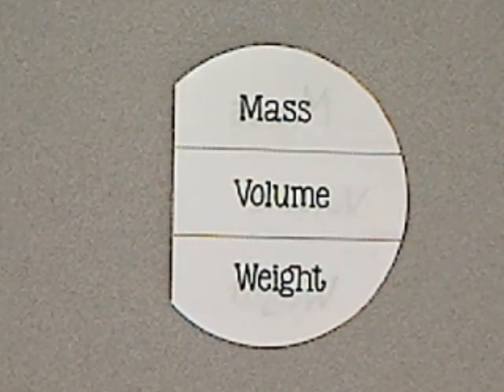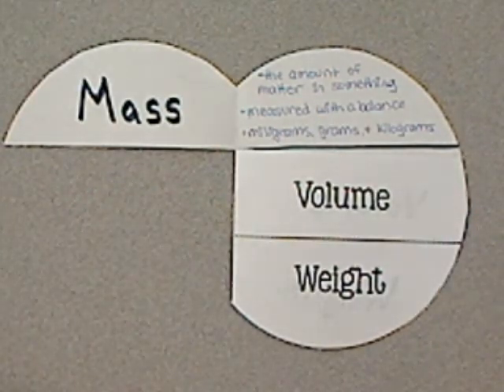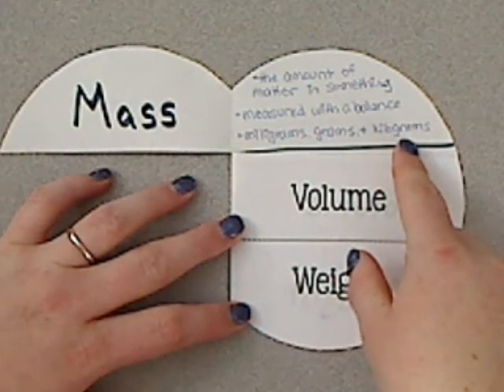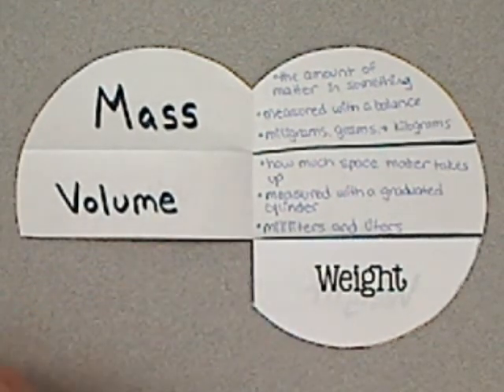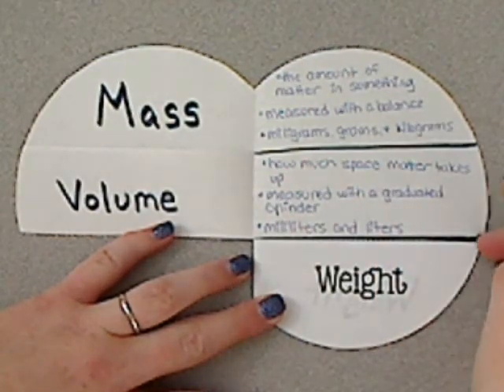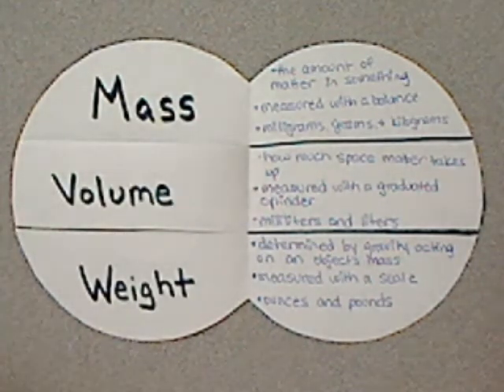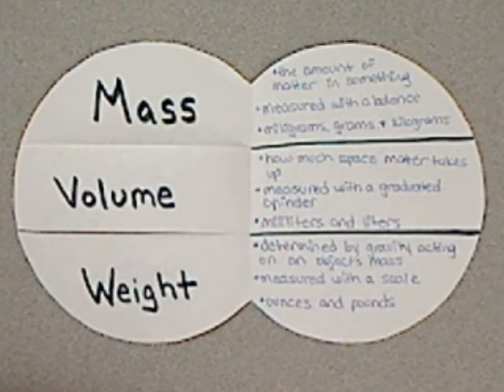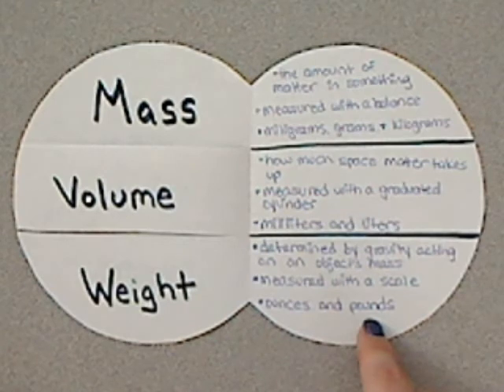Mass, Weight, and Volume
SWBAT explain the definitions, tools, and labels associated with measuring matter's mass, weight, and volume.